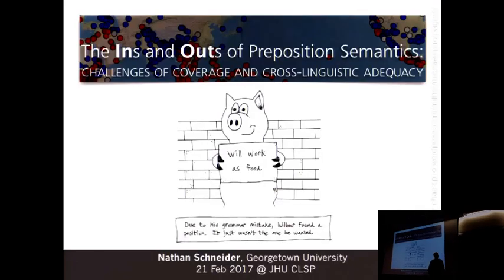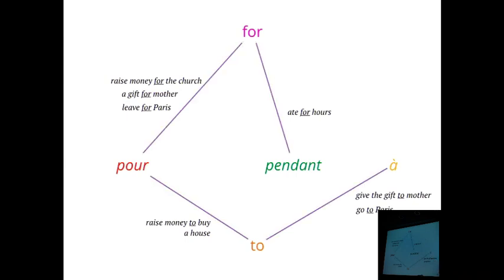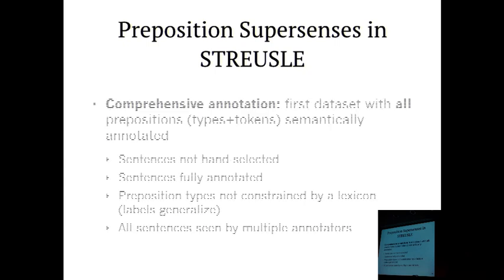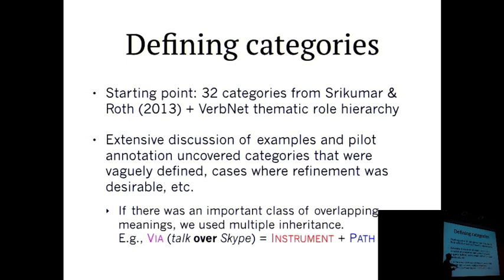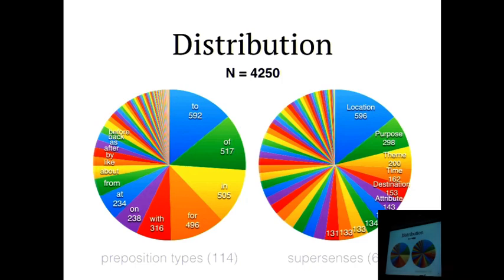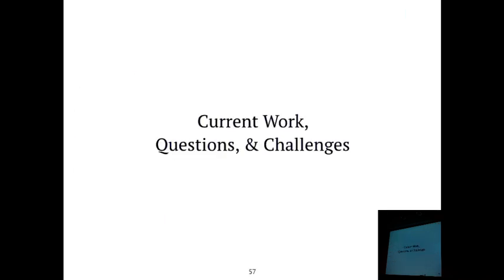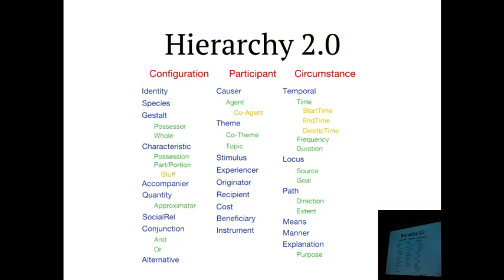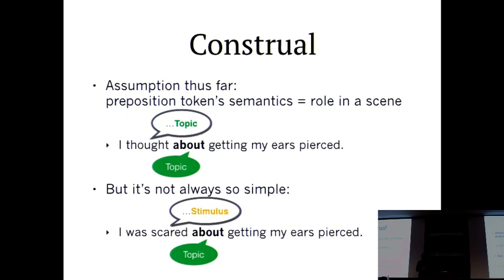The Ins and Outs of Preposition Semantics -- Nathan Schneider (Georgetown University) - 2017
Abstract

In most accounts of semantics, prepositions fly under the radar. I will argue that they should instead be put front and center given their crucial status as linkers of meaning—whether for spatial and temporal relations, for predicate-driven roles, or in special constructions. To that end, we have sought to characterize semantic functions expressed by prepositions in English, and similar markers in other languages. One central challenge is coverage: in order to comprehensively annotate prepositions in a corpus, we have found it necessary to develop and document a rich hierarchy of semantic functions (Srikumar & Roth 2013; Schneider et al. 2015, 2016). Another central challenge is cross-linguistic adequacy: we see that certain functions are expressed with adpositions in some languages but not others, and languages differ in how functions are grouped under each adposition (making them especially difficult for second language learners and machine translation systems). We have released an English corpus comprehensively annotated with preposition functions and are currently annotating parallel text in Korean, Hindi, and Hebrew to investigate cross-linguistic similarities and differences with respect to adposition/case semantics.

This is joint work with Vivek Srikumar, Jena Hwang, Archna Bhatia, Na-Rae Han, Meredith Green, Abhijit Suresh, Kathryn Conger, Tim O’Gorman, and Martha Palmer.

Biography

Nathan Schneider is an annotation schemer and computational modeler for natural language. As Assistant Professor of Linguistics and Computer Science at Georgetown University, he looks for synergies between practical language technologies and the scientific study of language. He specializes in broad-coverage semantic analysis: designing linguistic meaning representations, annotating them in corpora, and automating them with statistical natural language processing techniques. A central focus in this research is the nexus between grammar and lexicon as manifested in multiword expressions and adpositions/case markers. He has inhabited UC Berkeley (BA in Computer Science and Linguistics), Carnegie Mellon University (Ph.D. in Language Technologies), and the University of Edinburgh (postdoc). Now a Hoya, he continues to play with data and algorithms for linguistic meaning.